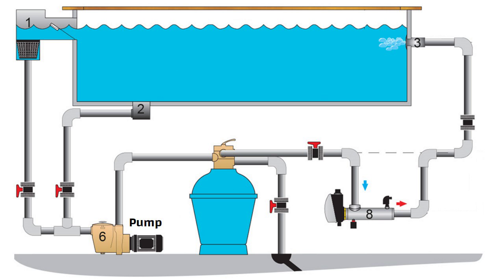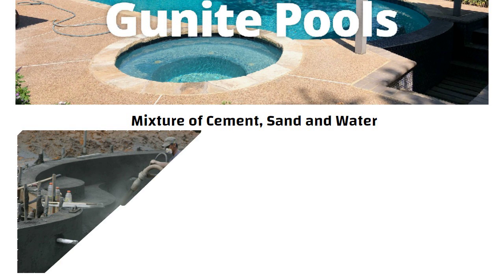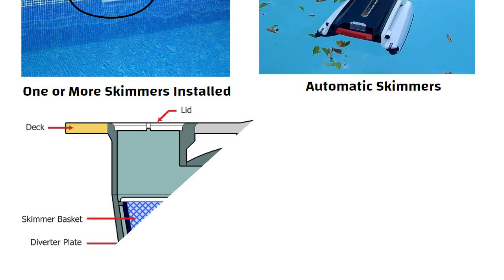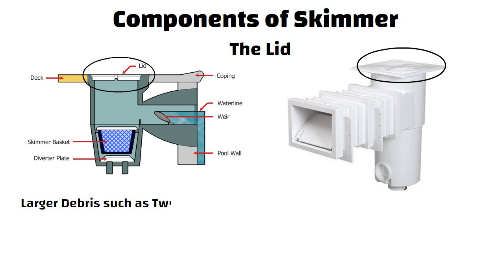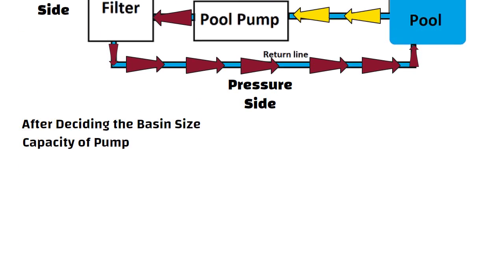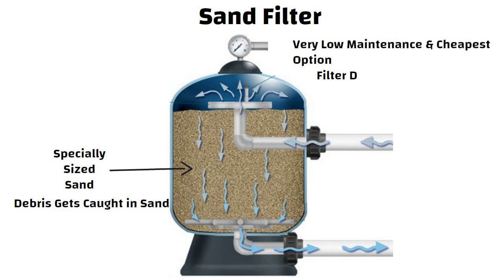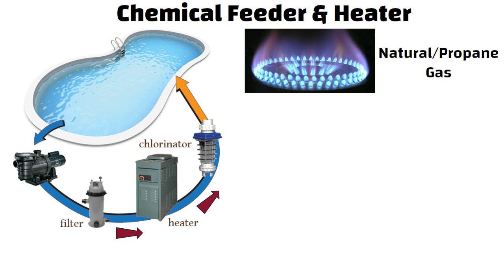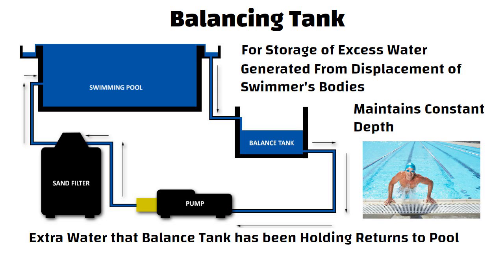How Does Swimming Pool Work?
33 Grade vs 43 Grade vs 53 Grade of Cement